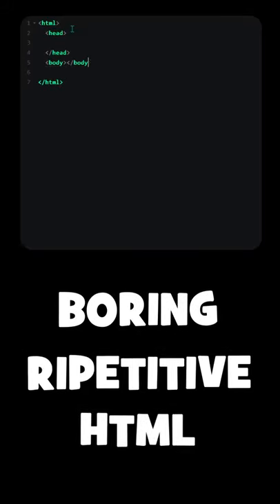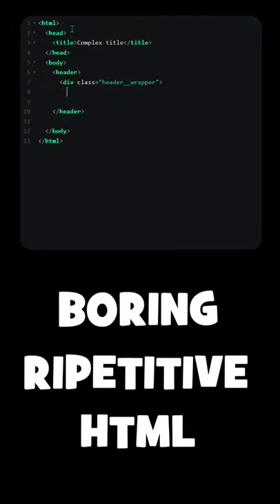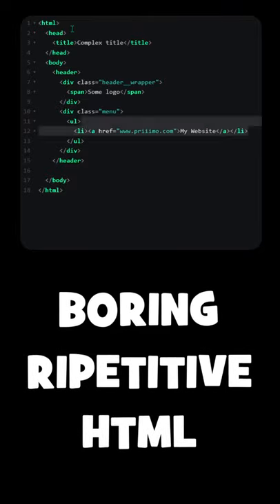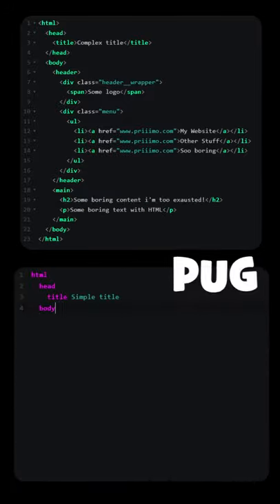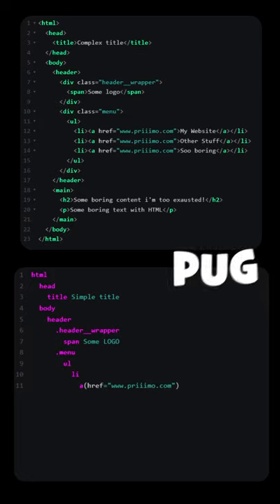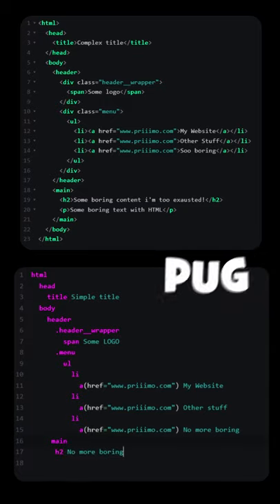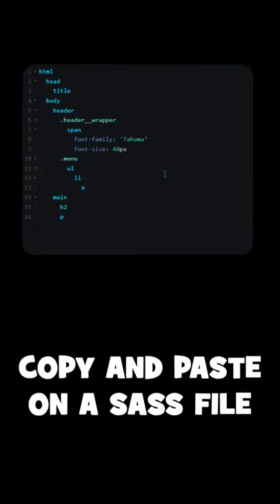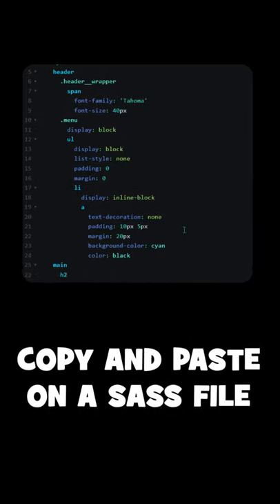Write better HTML with PUG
A way to improve your HTML skills, with this trick you will get so much free time that you can spend in other stuff!! 😜

PC spec. 💻
CPU Ryzen
Graphic Card Nvidia

PC  spec. 💻
CPU Ryzen
Graphic Card Nvidia (different variant, I have "cerberus", not present)

- EU  -
Mouse (Horizontal)

PC  spec. 💻
CPU Ryzen
Graphic Card Nvidia